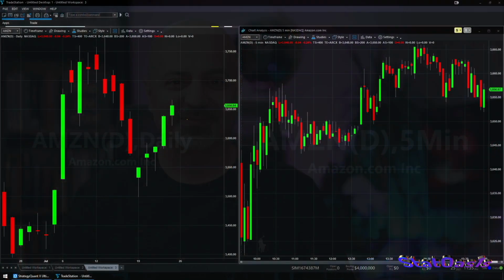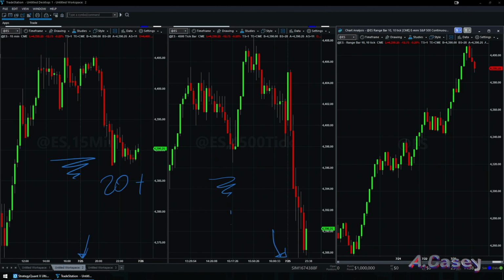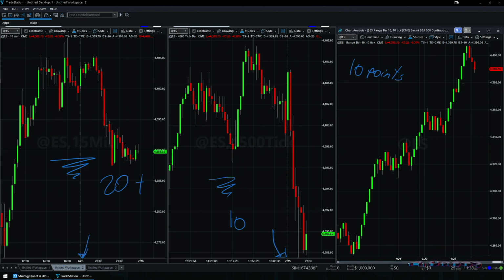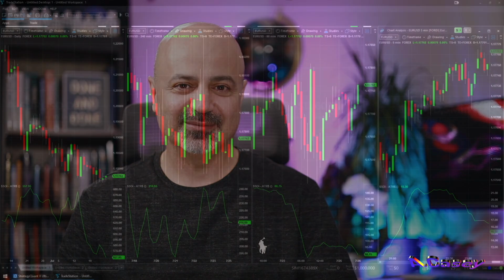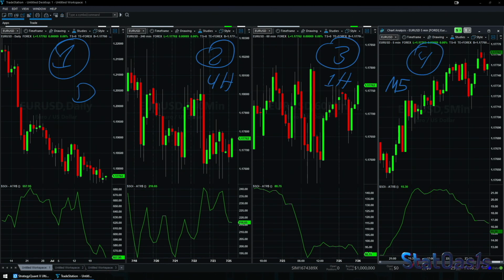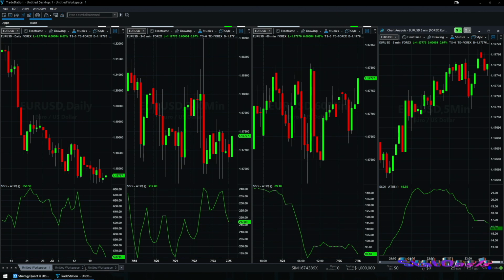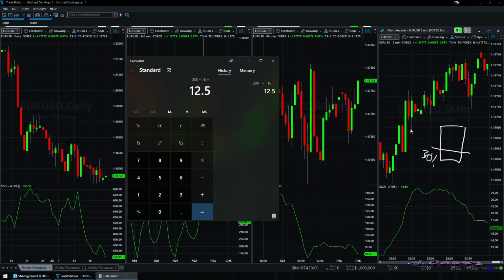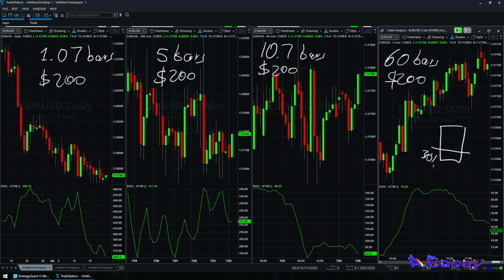What is best timeframe to trade Forex?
What is the best timeframe to trade? Forex? Stocks? Futures? Gold?
What is the best time frame for scalping? What is best timeframe for trading intraday? all that and more in this video

Content Time Stamp:
00:00 What is the best timeframe to trade Forex?
01:36 Chapter 1: what is trading timeframe?
04:37 Chapter 2: wrong advice summary
06:52 Chapter 3: how to find the right timeframe?
09:31 Rule of thumb for finding the right timeframe
11:00 the math behind the rule of thumb!
14:16 Conclusion
Let’s Connect: